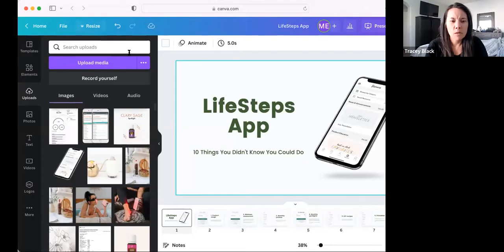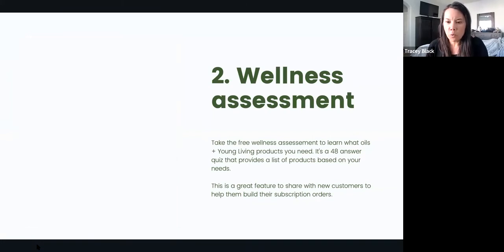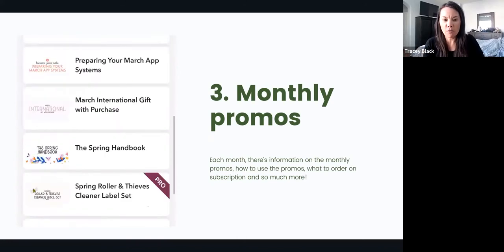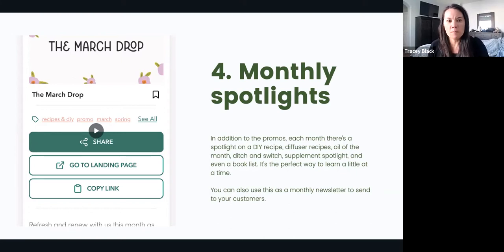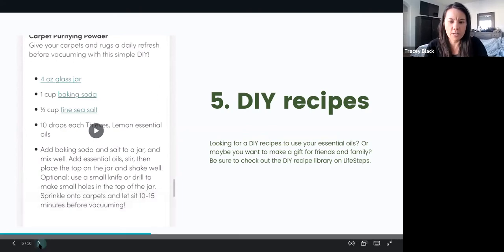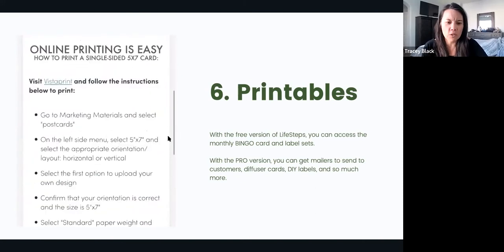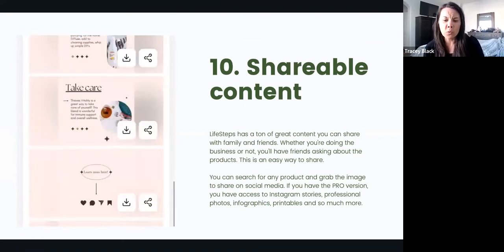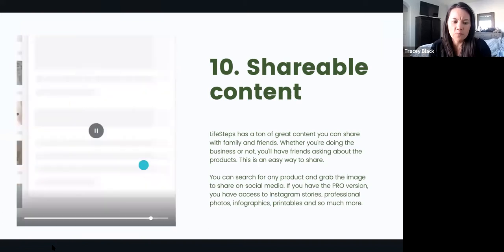LifeSteps App Tutorial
Want to learn more about how to use the LifeSteps app? Join us for 10 things you didn't know you could do.